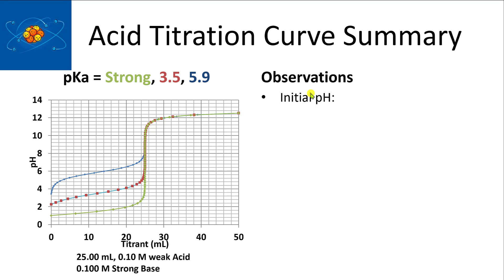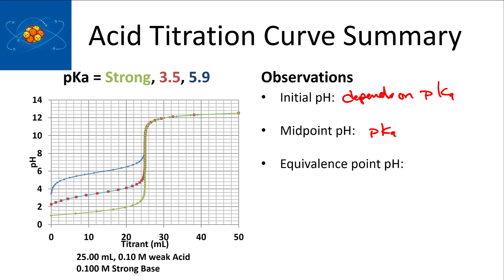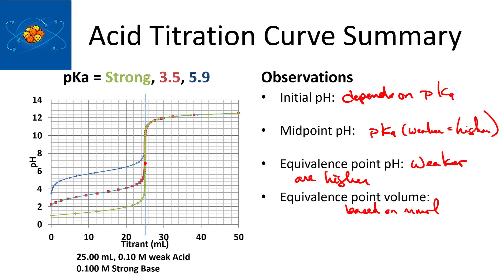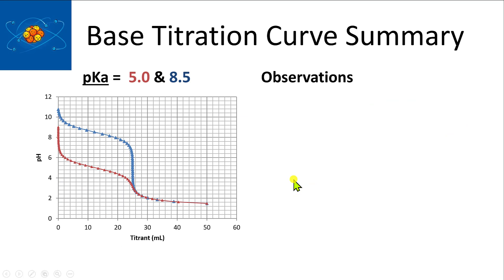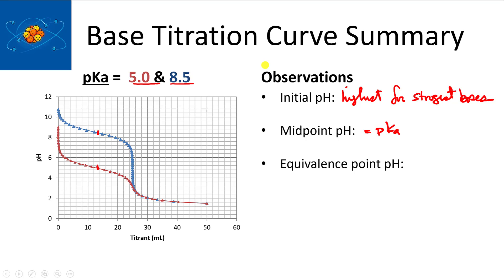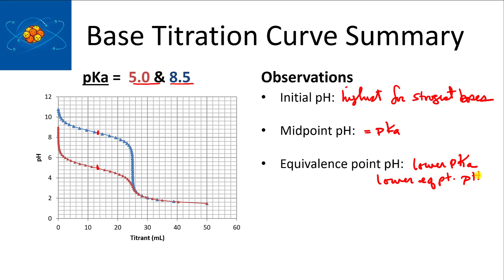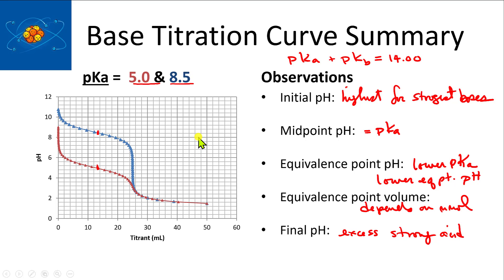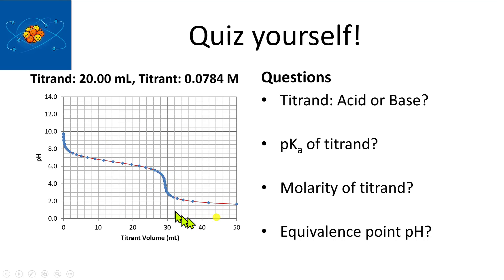06 Ch 18 Titration Curve Shapes